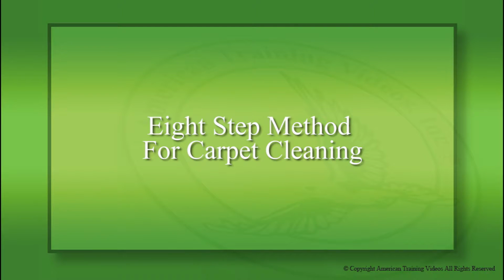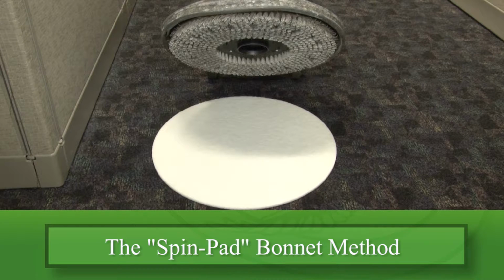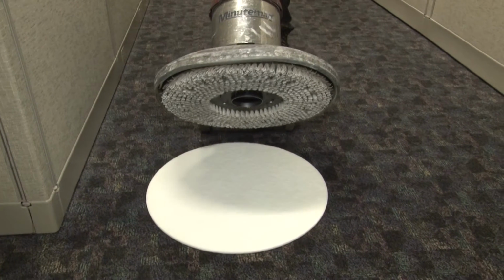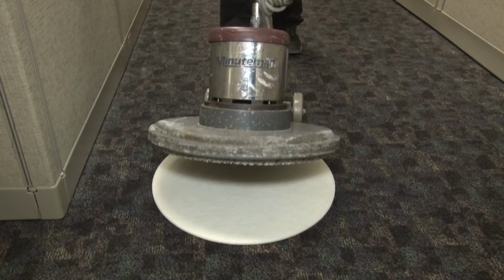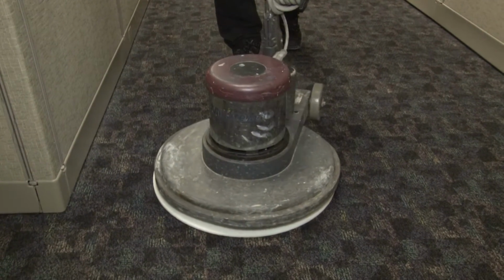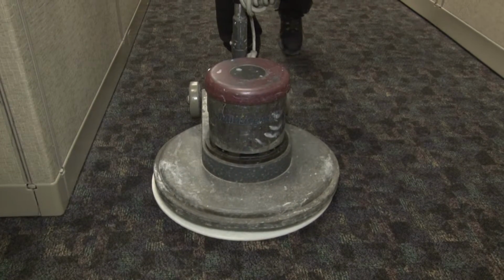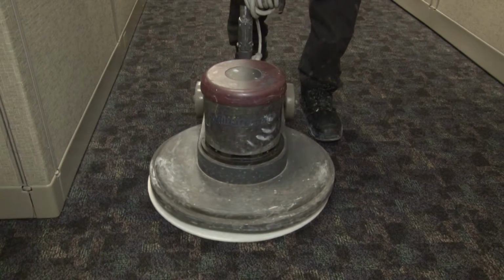#1059 Maintaining Hospital Carpet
Reviews the procedures for professionally cleaning carpet. There are three rules to remember before starting: 1. Protect yourself from danger; 2. don't create problems for yourself, and 3. Clean carpet in a planned pattern.  It illustrates three methods for carpet cleaning: Hot‑water extraction, Encapsulation carpet cleaning, and the "Spin‑pad" bonnet method. Shows how to:  Prepare carpet to be cleaned, post caution signs, remove spots, replace furnishings, inspect work, address any problems,  and return equipment and supplies.